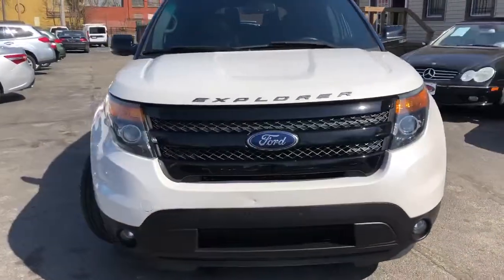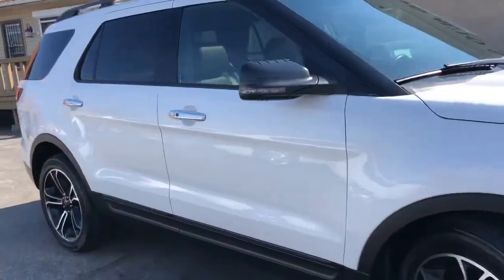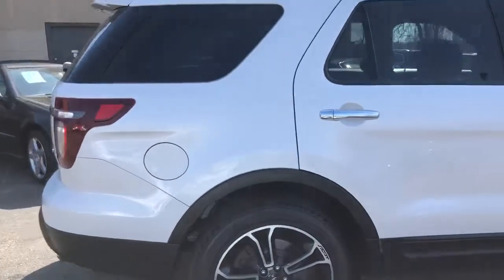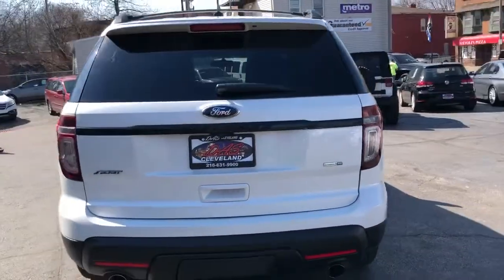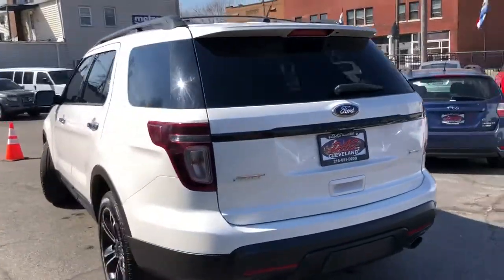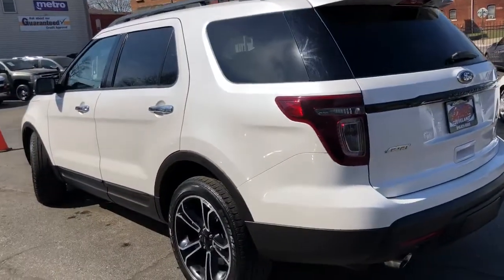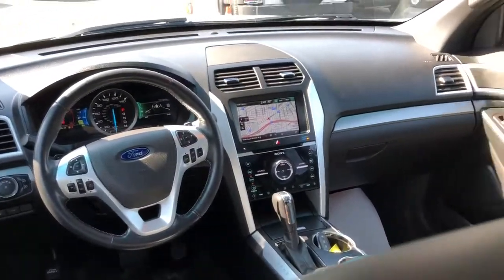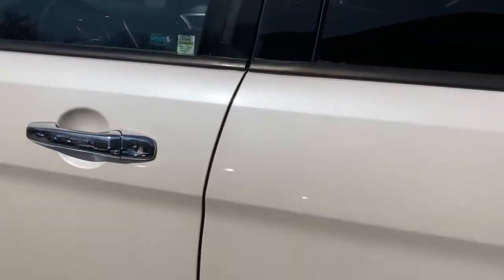2013 Ford Explorer Used Car Cleveland, OH Diversified Auto Sales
2013 Ford Explorer Cargo Net,Rear Window Defogger,4-wheel drive,Air filtration system,Auto on/off headlights,Chrome Door Handles,Electrochromic rearview mirror,Fog lamps,Hill descent control,Hill start assist,Illuminated entry,Leather-wrapped shift knob,MyKey system -inc: top speed limiter$COMMA audio volume limiter$COMMA early low fuel warning$COMMA programmable sound chimes$COMMA Beltminder w/audio mute,Perimeter Alarm,Pwr steering,Rear door child safety locks,Rearview camera,Reverse Sensing System,SecuriLock passive anti-theft system,SOS Post Crash Alert System,Sport Tuned Suspension,Tire pressure monitoring system,Trailer sway control,3.5L EcoBoost V6 engine,58-amp/hr maintenance-free battery -inc: battery saver feature,200-amp alternator,Front recovery hooks,Independent front/rear suspension,HD front/rear brake calipers,20" machined aluminum wheels w/painted pockets,Mini spare tire,Black roof rack side rails w/black end caps,Body-color spoiler,Upper body-color/lower black front/rear bumpers,Black wheel lip molding,Black lower bodyside cladding,Unique painted grille,Halogen bi-functional projector beam headlights -inc: unique blackout treatment,LED tail lamps -inc: unique blackout treatment,2nd/3rd row privacy glass,Front speed sensitive wipers,Rear 2-speed intermittent wiper,Easy fuel capless fuel filler,Sony premium audio sound system -inc: HD Radio$COMMA (12) speakers,Roof mounted antenna,60/40 split-folding 2nd row seat w/armrest & dual cupholders -inc: fore/aft 40 section adjustable seat,50/50 split-folding 3rd row seat,Floor console w/armrest & storage,Pwr windows w/1-touch driver & front passenger up/down,Dual zone electronic automatic temp control w/aux air cond,Overhead console w/lights & sunglass holder,Color-keyed cloth sunvisors -inc: illum vanity mirrors,2nd/3rd seat rear map light,12V pwr points -inc: (2) front$COMMA (1) second row$COMMA (1) cargo area,Bright Galvano over LA Grain appliques,Unique instrument panel side spear & door trim appliques,Lighted front scuff plates,Grab handles -inc: (1) at passenger seat$COMMA (2) in 2nd row,Load floor tie-down hooks,Cargo area hooks,4-wheel antilock disc brakes,Terrain management system,2nd generation dual front airbags,2nd generation dual front side seat airbags,Front passenger sensing system,Safety Canopy -inc: side curtain airbags$COMMA rollover sensor,Seat belts -inc: pretensioners$COMMA energy management system$COMMA adjustable height in 1st row,Belt-Minder feature,LATCH system on rear outboard seat locations